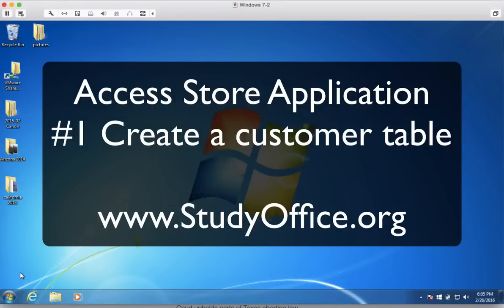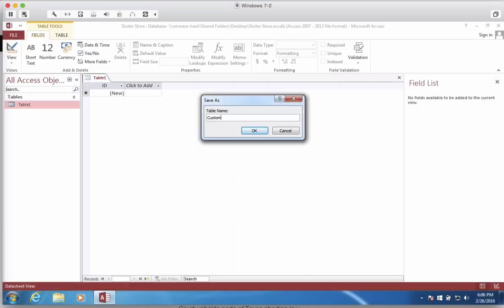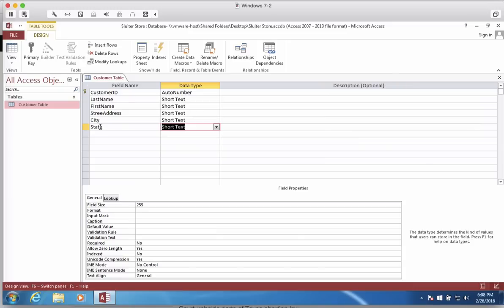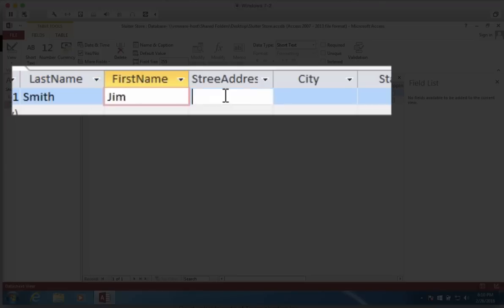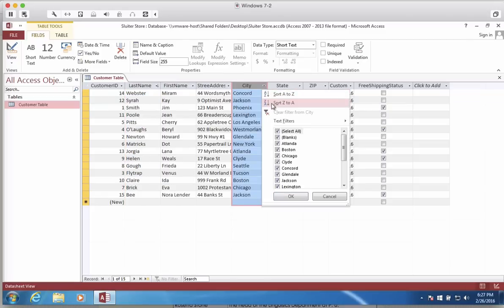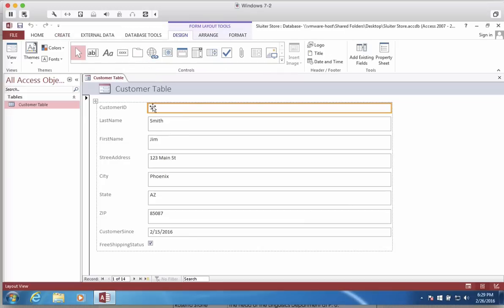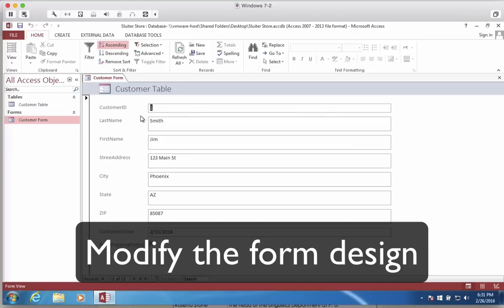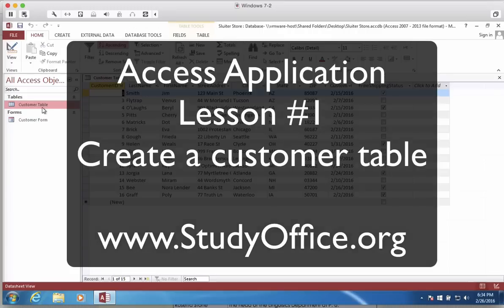Microsoft Access - 01 Create a simple store invoice system tutorial create tables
How to create tables in Microsoft Access for all tutorials by Shad Sluiter.